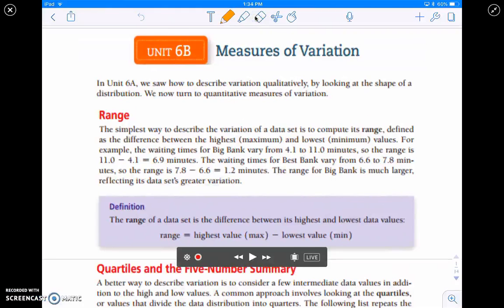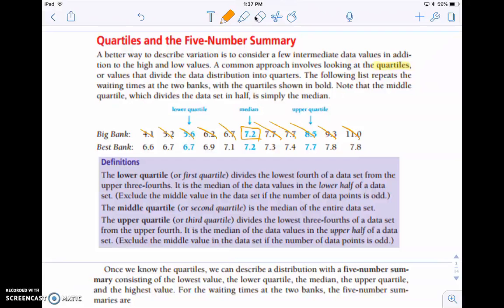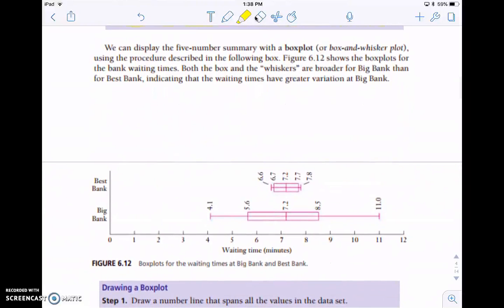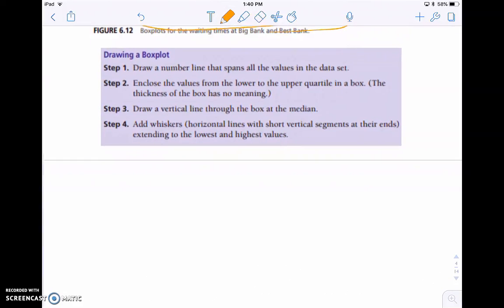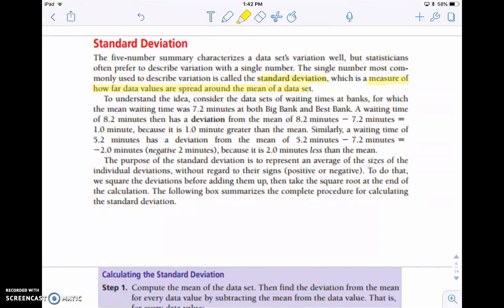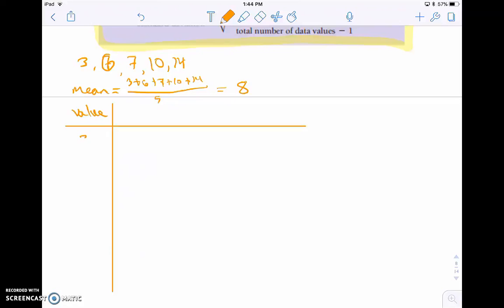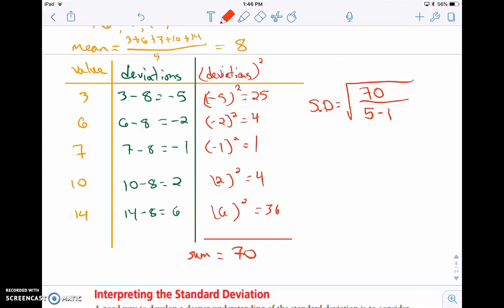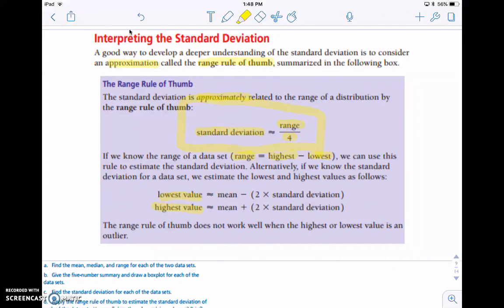Math 1030 6B Part I.mp4